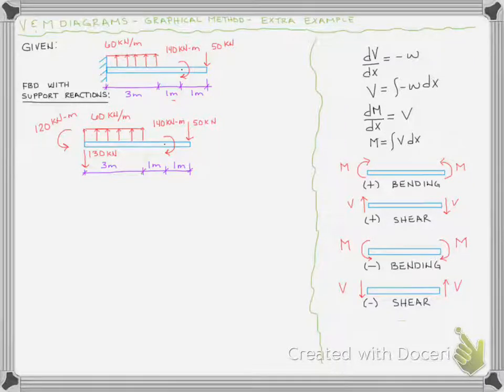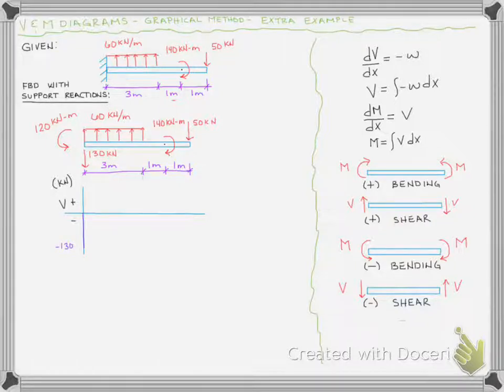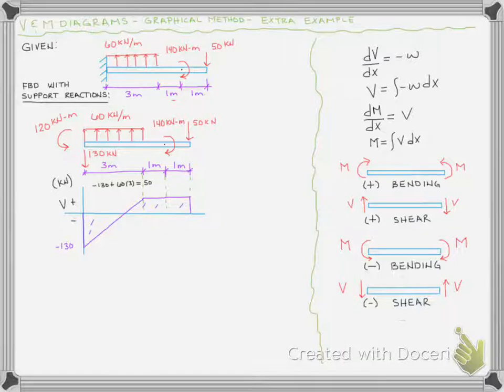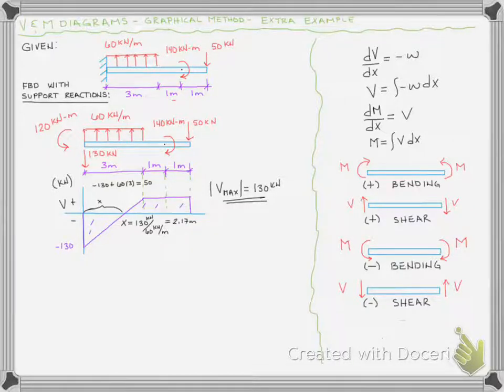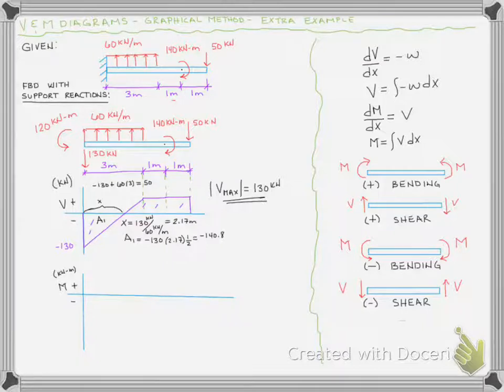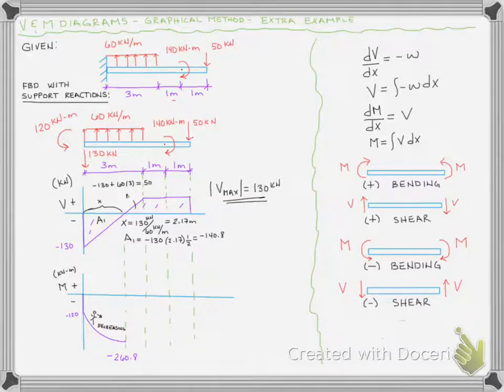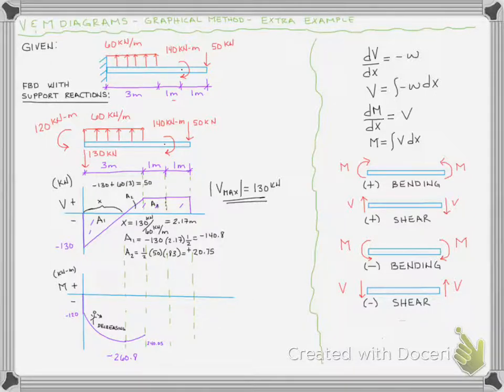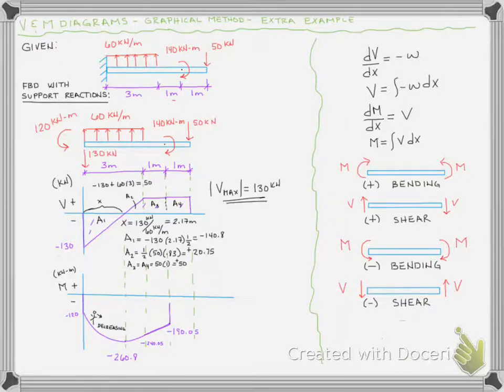Extra shear and moment example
Drawing shear and moment diagrams